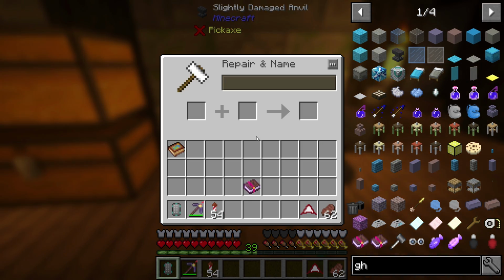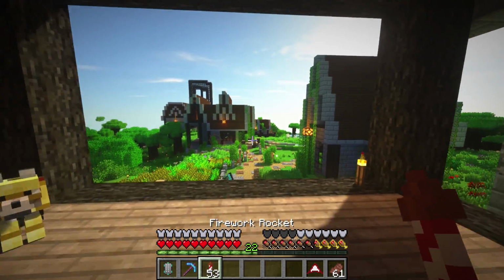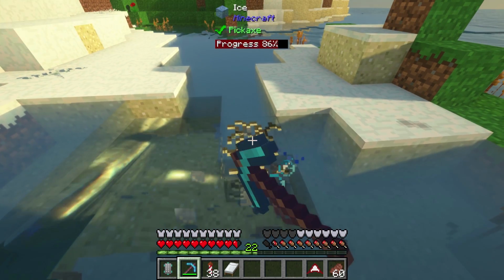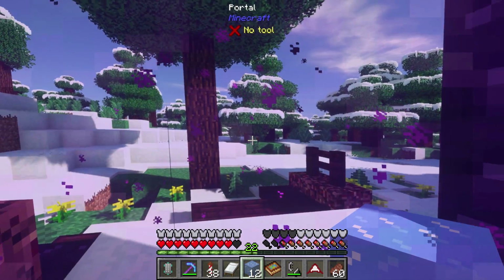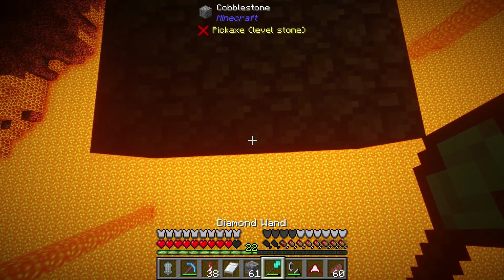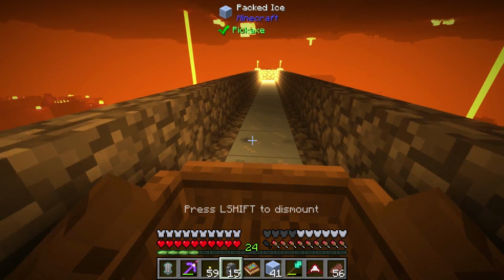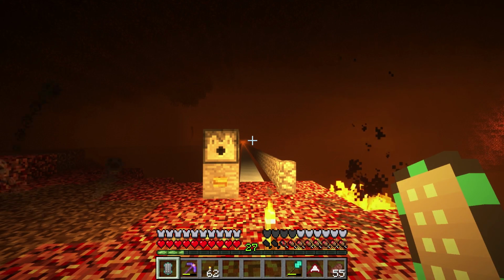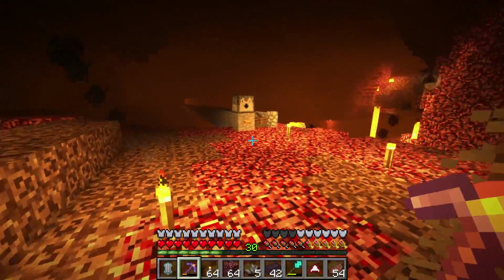Bounds Modpack EP39 Nether Fast Travel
Seed: ChosenArchitect
Base Location: x: -883, z: 2336

► Bounds Modpack:
Bounds is a 1.12.2 Vanilla+ Hardcore Modpack. This pack is centered around the progressing through Better With Mods. You start off in a world with nothing and are faced with tougher than normal mobs and world generation that forces you to explore and find new structures. You will need to work for the tools that you would normally take for granted because basic tools will not mine the deeper layers of the earth. If you can survive you will prosper and have the world at your fingertips.

 You'll start your first world with nothing. No map or location information.  As you progress, you will be able to craft the items necessary to find out where you are and mark important locations. Your goal is to make it through each day with the intent to better your weapons, tools, armor and living conditions as you progress!

Keep Up To Date!